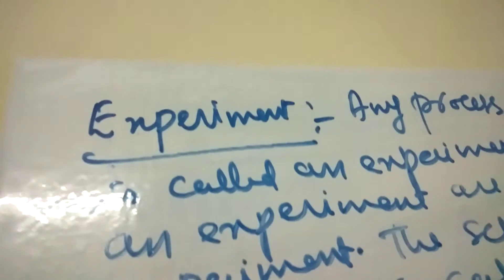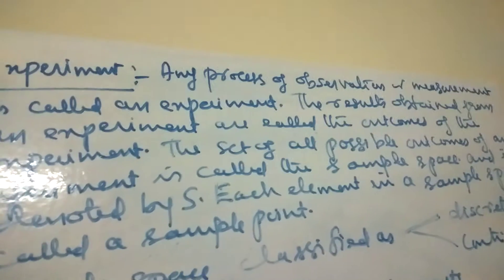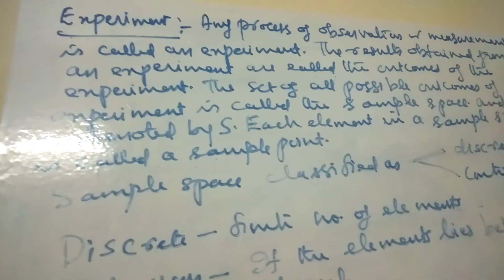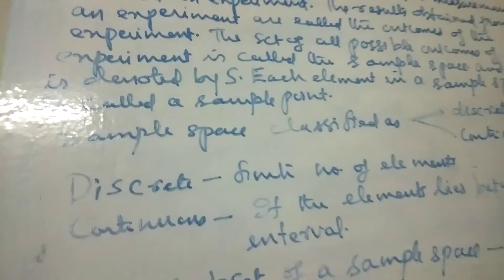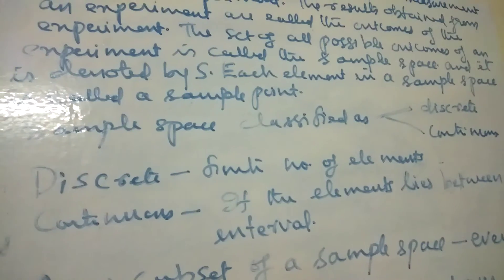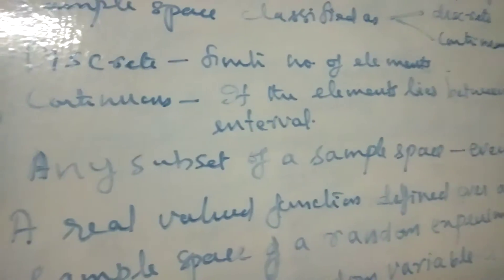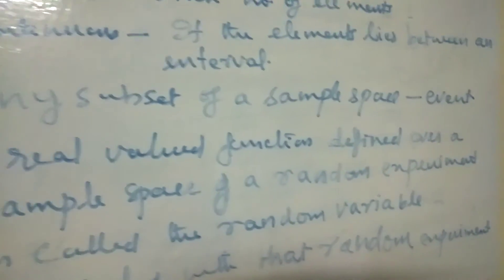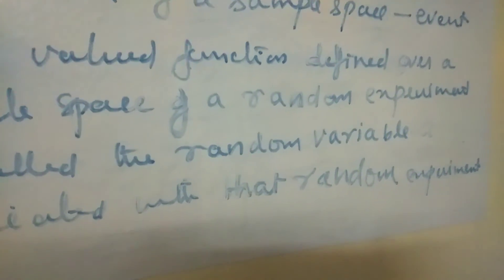Random variable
Learning Mathematics